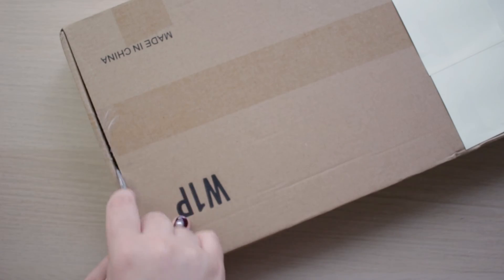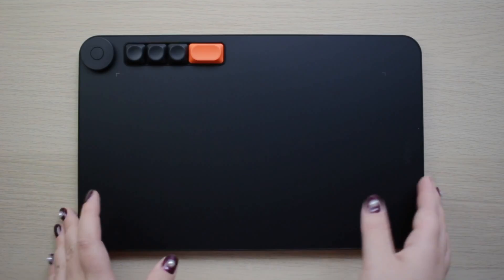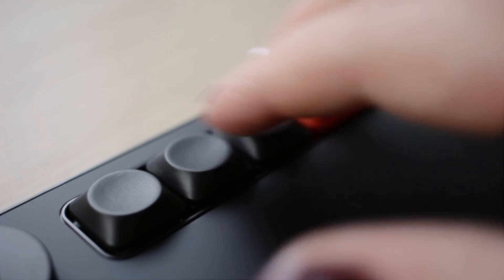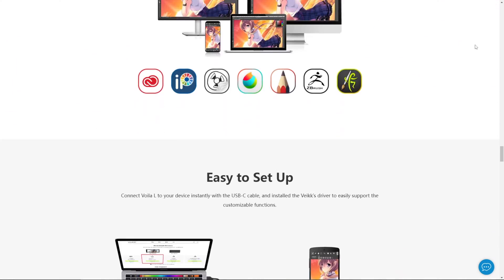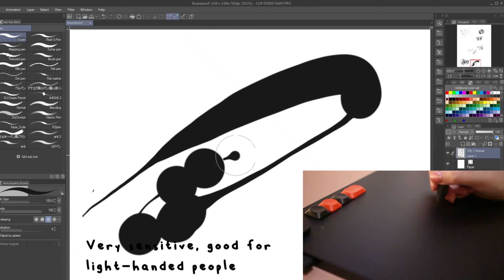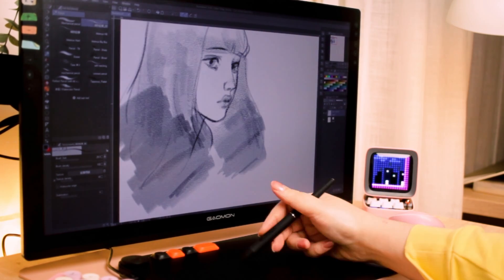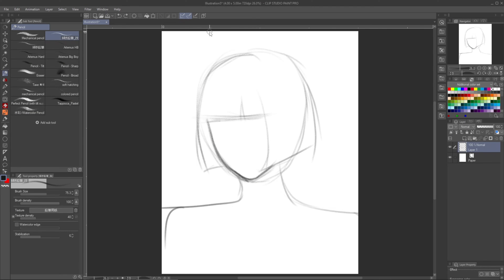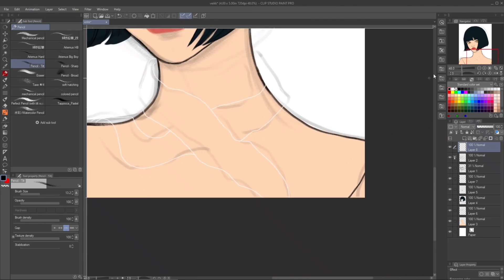✨ VEIKK VOILA L ✨ PEN TABLET WITH MECHANICAL KEYS ✨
*Worldwide shipping, here you can enjoy the lowest price and 18 months long warranty.

Hello everyone! I hope you find this video helpful, or at least interesting!

Timestamps:
0:00 unboxing
3:00 driver download and installation
4:38 sketching
5:35 android test
6:18 digital illustration

💖 *y o u  c a n   f i n d  m e   h e r e* 💖

💖 *what i use to make a video*💖

📷 c a m e r a  s t u f f 📸
- canon eos 700d + 18 55 stm
- canon eos 400d +18 55
-canon 50mm lens
-yungwo 35mm lens
-tripod

- Procreate (for the animations, text, doodles)